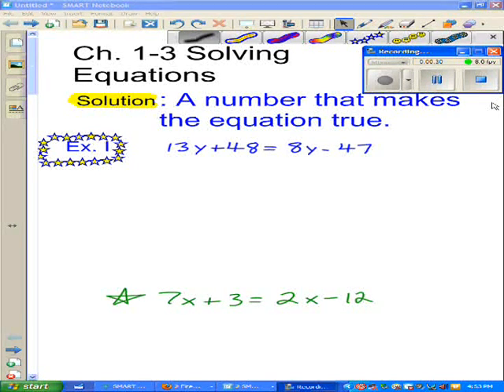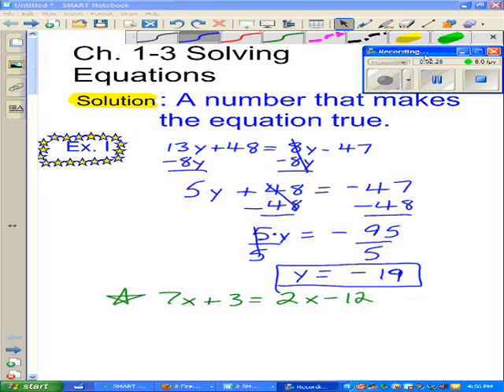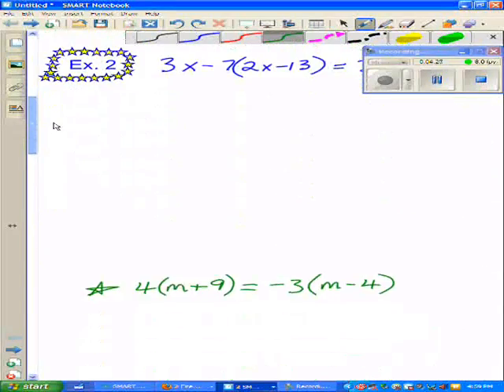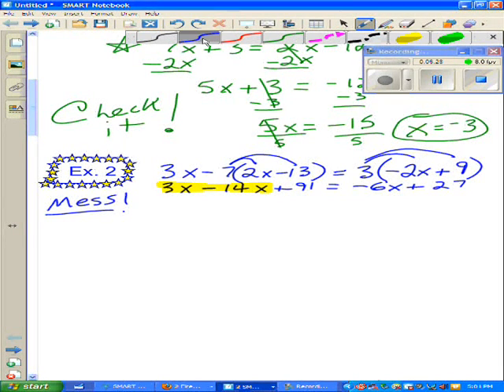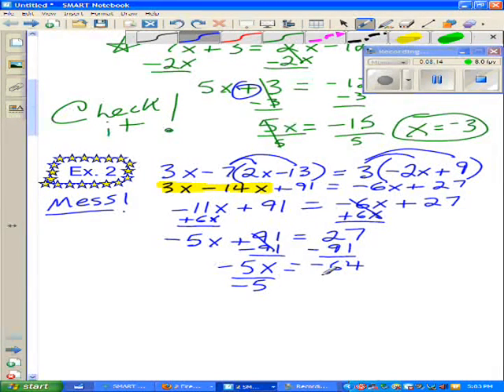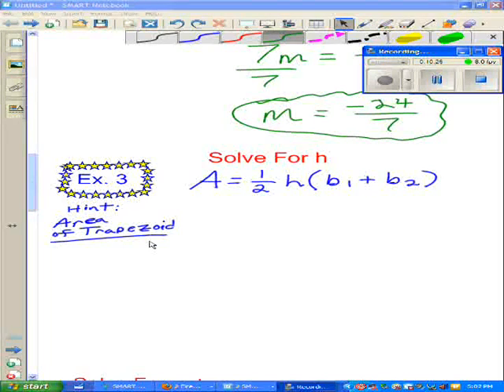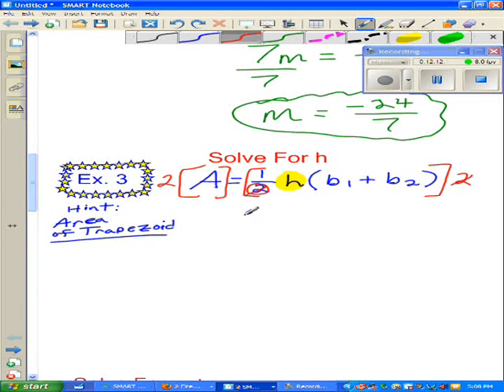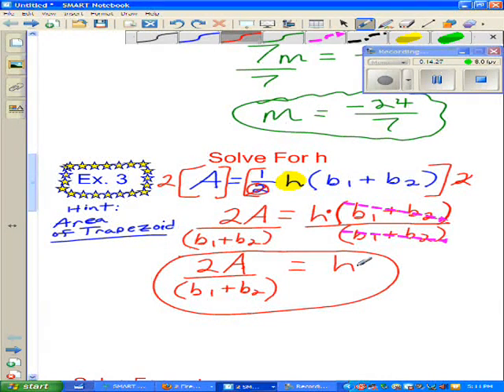solving equations freeman1111